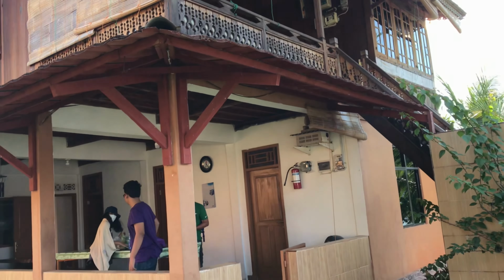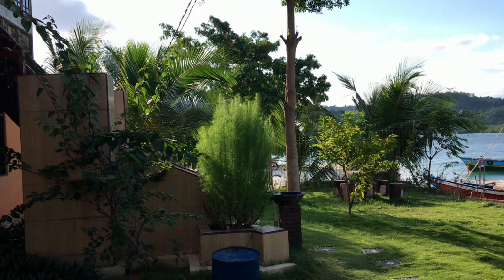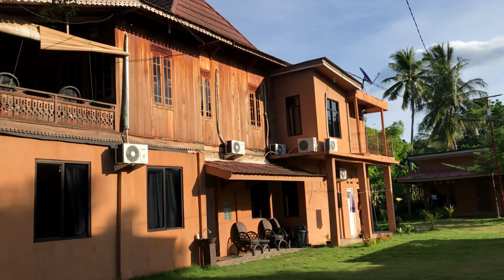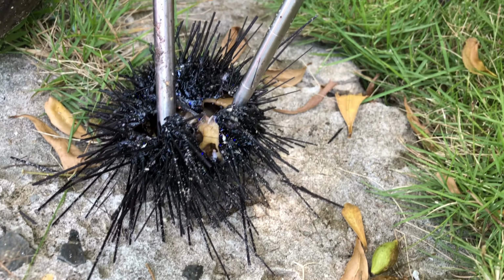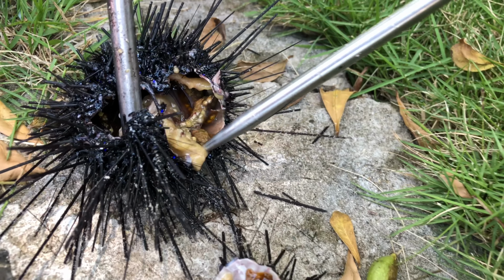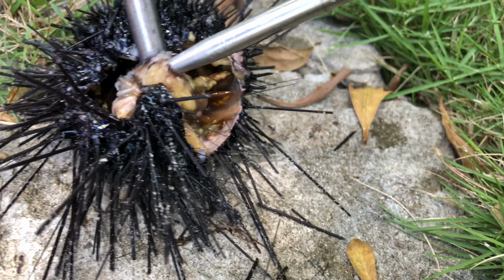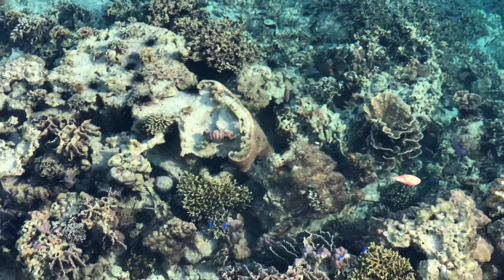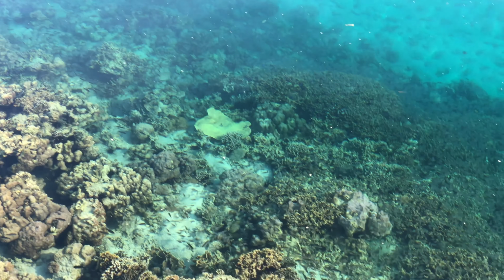AMAZING STAY AT TANJUNG PUTUS ISLAND, LAMPUNG, INDONESIA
Hi everyone.

Time to enjoy more

This time I will take you to Tanjung Putus Island, Lampung, Indonesia.

We stayed at Green Bay resort and let’s walk through this amazing spot with me.
Seru bangeeet pengalaman menginap di Green Bay Resort, Pulau Tanjung Putus, Lampung ini. Cerita lengkap bisa dibaca di ya.

Tonton videonya sampai habis yaaaa...

IG: @insav dan @hiddentreasure081 dan @frakarsa
FB: Indah Nuria Savitri dan Rudi Frakarsa

And more..